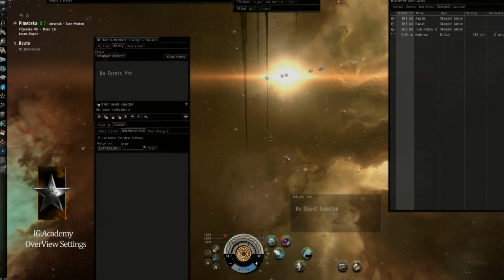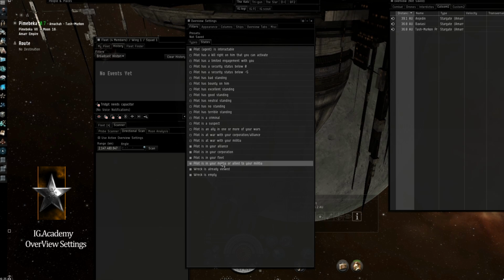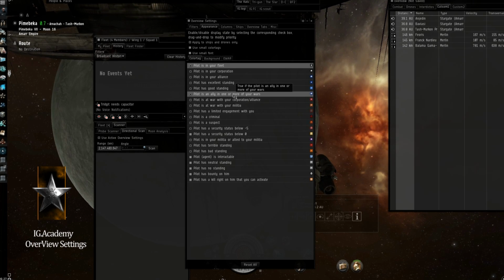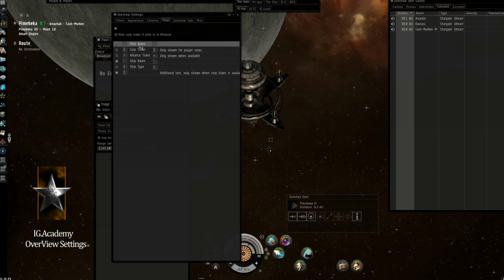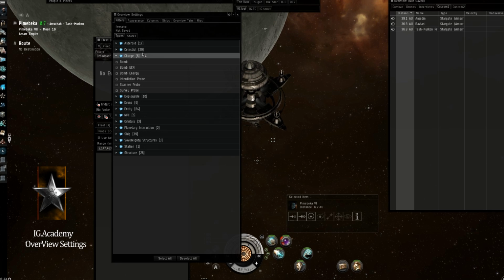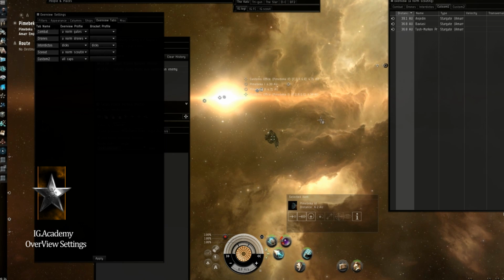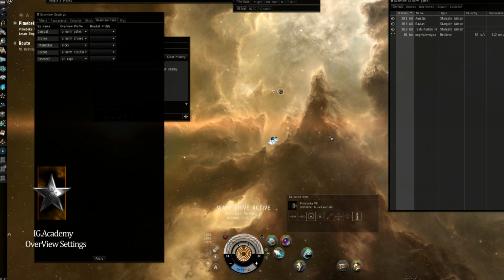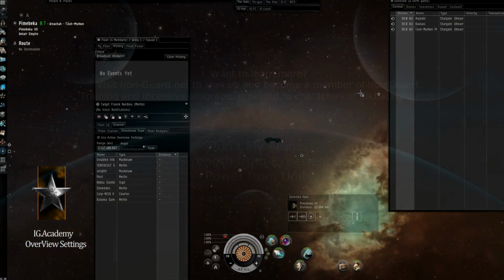IG Overview tutorial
Explanation of the overview and the basic required overview settings.